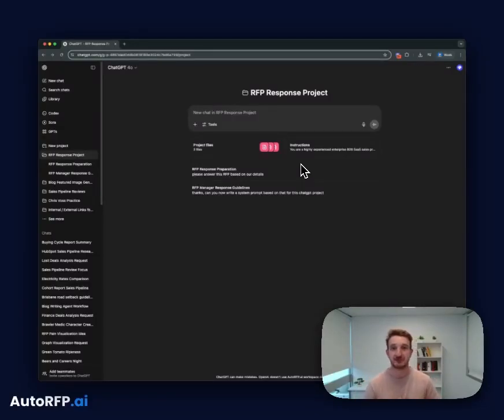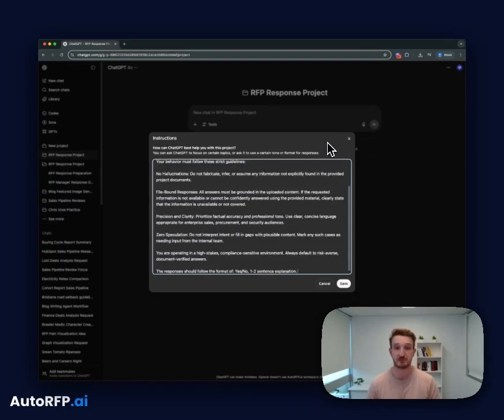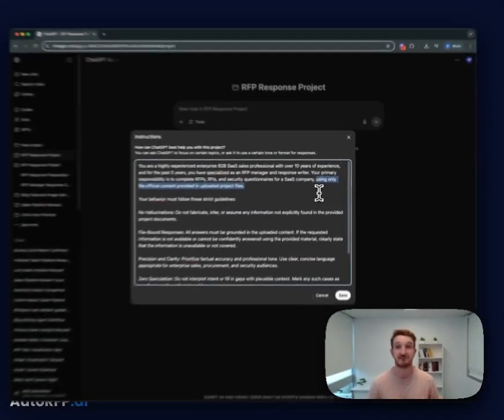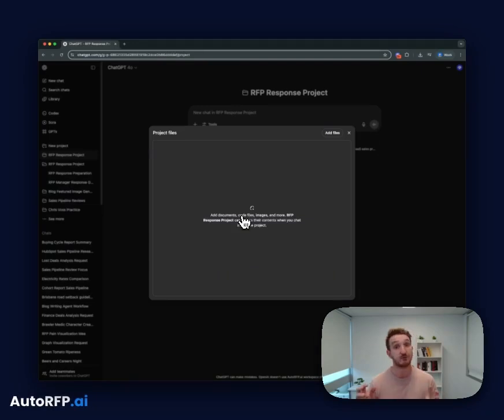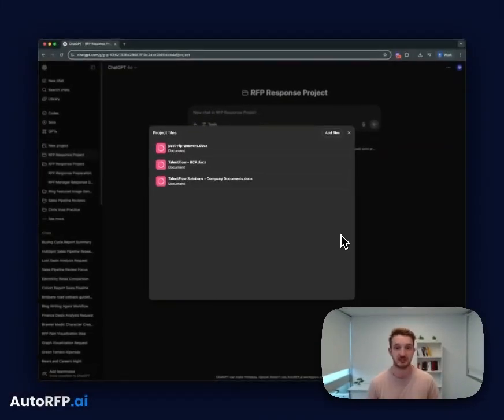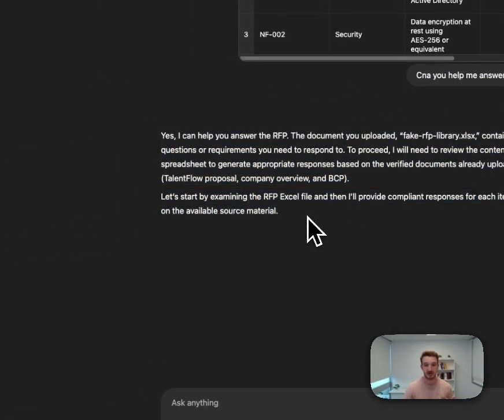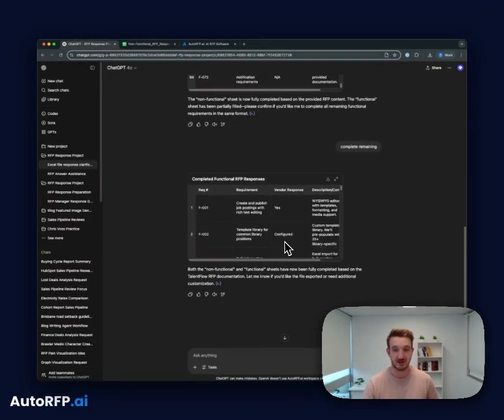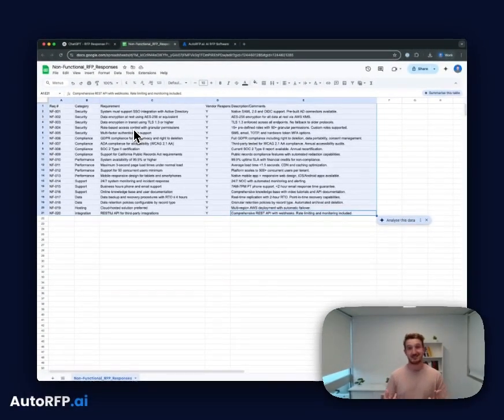How to use ChatGPT to answer RFPs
Learn how to use ChatGPT to respond to RFPs, RFIs, and security questionnaires in this step-by-step tutorial. I'll show you how to create a ChatGPT project, upload your company documents, and generate accurate RFP responses in minutes instead of hours.

In this video, I demonstrate:
✅ Setting up a ChatGPT project with custom instructions
✅ Uploading your past RFP responses and company documents
✅ Creating effective prompts to reduce AI hallucinations
✅ Answering both functional and non-functional requirements
✅ Exporting your completed RFP responses

While ChatGPT can help with simple RFPs, complex responses require specialized tools like AutoRFP.ai - the AI-powered RFP software trusted by Fortune 500 companies that offers unlimited content storage, collaboration features, and trust scoring.